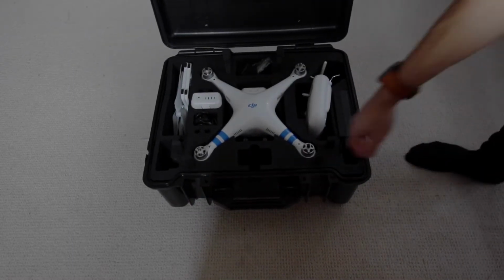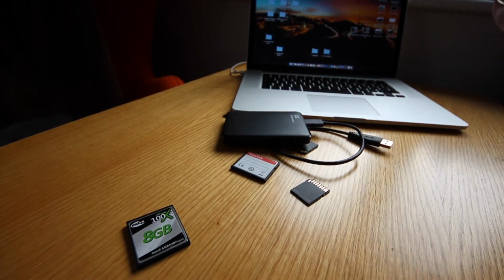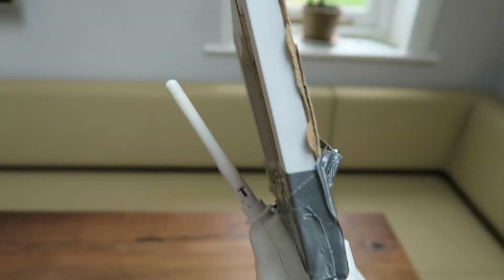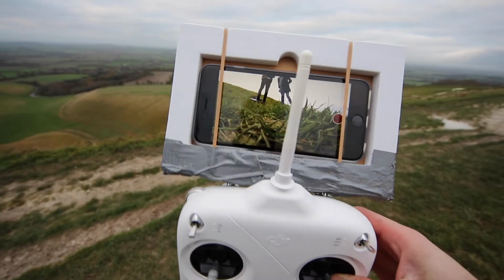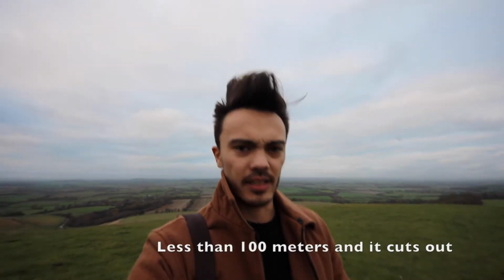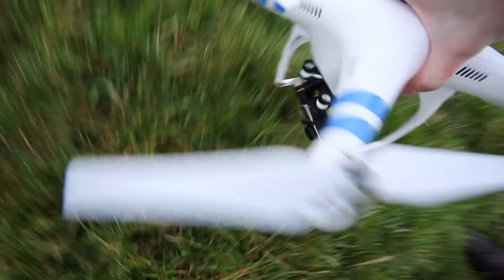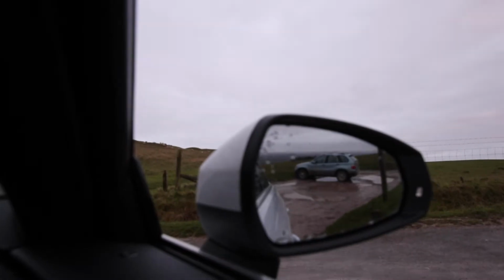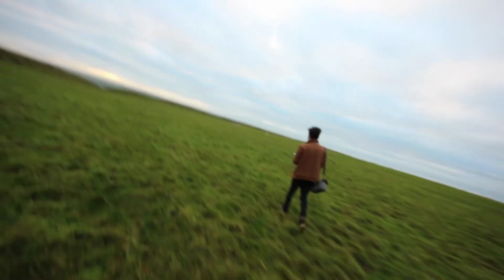Taking the DRONE out for a spin!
Yo!

Took the DRONE out for a spin up at the White Horse in Oxfordshire!

There shall be a 4K Video of the footage linked here so you can watch the outcome!

Beme - fraziphone
Storie - fraziphone